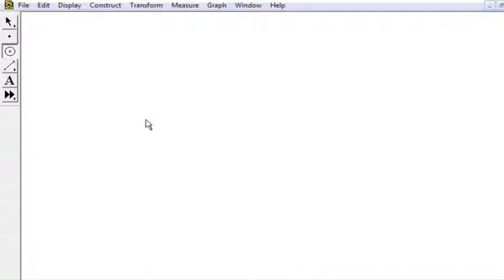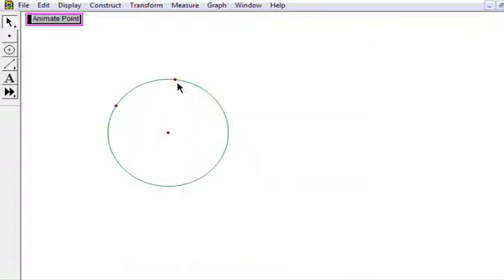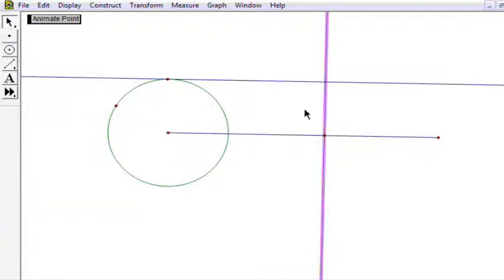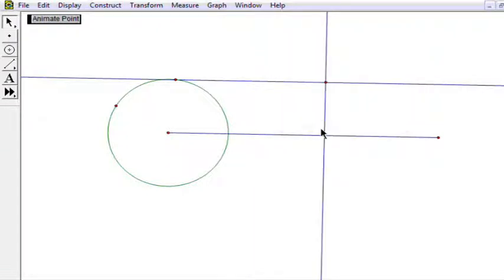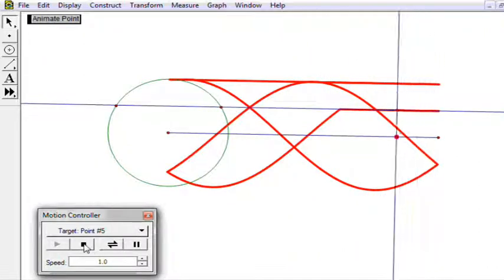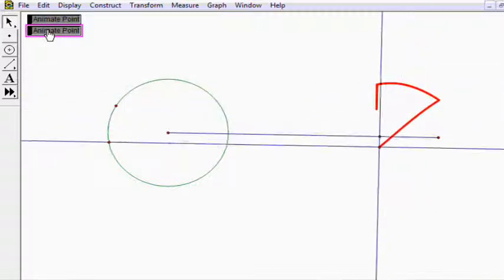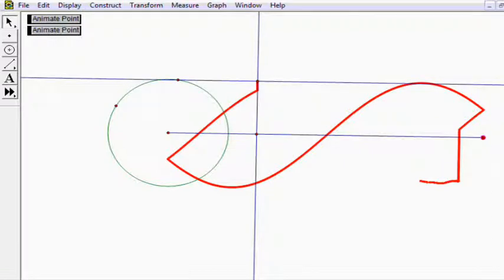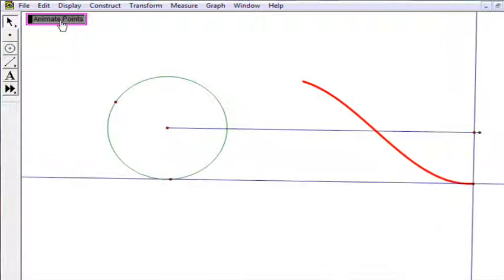Sine wave construction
Demonstration of a transverse wave using Geometer's Sketchpad.